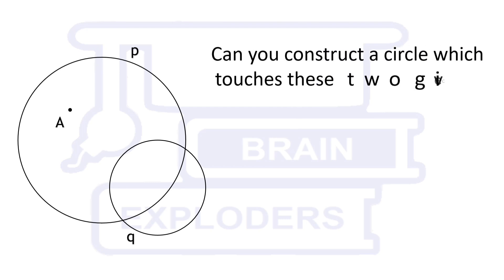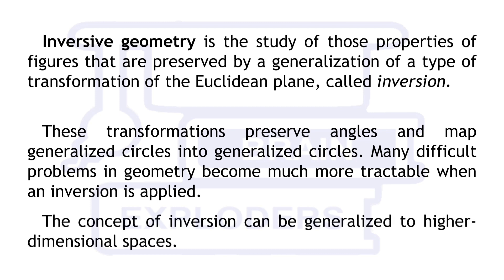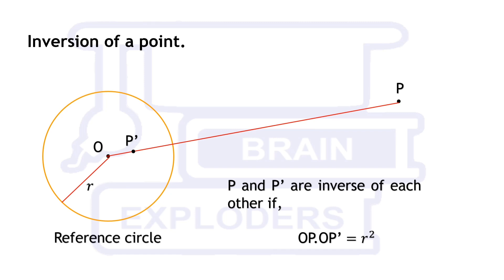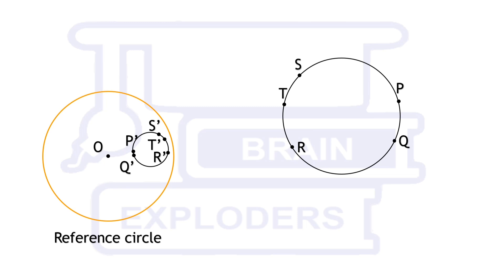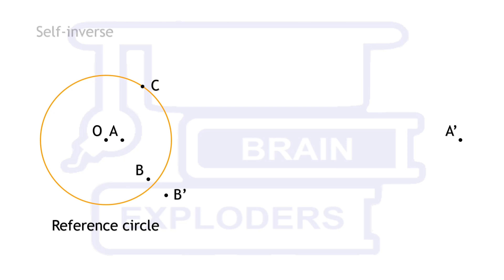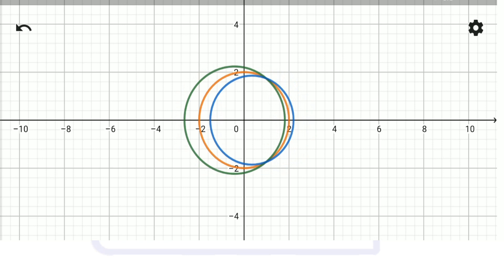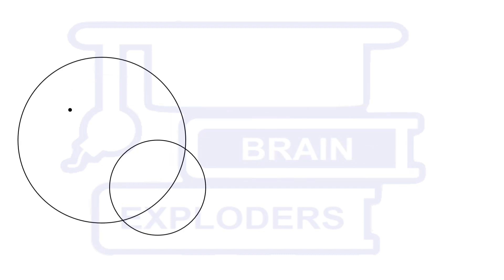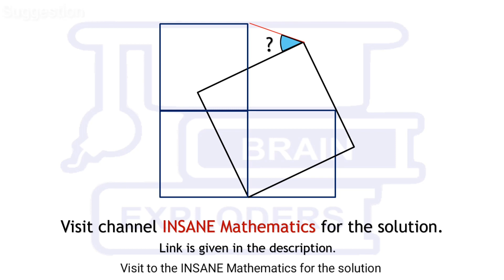INVERSE GEOMETRY: Find the inverse of the circle | Easy way to tackle with difficult problems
Can you construct a circle which touches these two given circles ‘p’ and ‘q’ and passes through point A?

In geometry, inversive geometry is the study of those properties of figures that are preserved by a generalization of a type of transformation of the Euclidean plane, called inversion. These transformations preserve angles and map generalized circles into generalized circles, where a generalized circle means either a circle or a line (loosely speaking, a circle with infinite radius). Many difficult problems in geometry become much more tractable when an inversion is applied.

00:00 | Introduction
00:16 | Inversive Geometry
00:50 | Inversion of a Point
01:55 | Inverse of a set of Points
03:05 | Inverse of a Circle
04:13 | Way to solve our main Problem
04:40 | Suggestion

Suggested Book:
Title: Inversive Geometry (Dover Books on Mathematics)

A challenge for you in the last of this videos of the playlist Exploders Contest, can you solve that questions? Watch the videos, Take your time & give your answer in the comment section, if your answer is correct, we'll announce your name in our next YouTube video of this playlist -